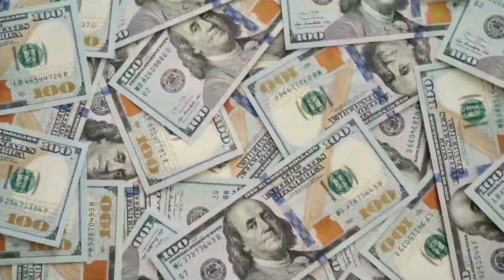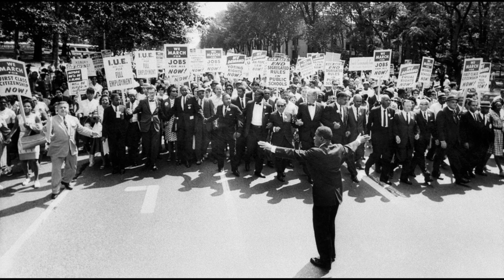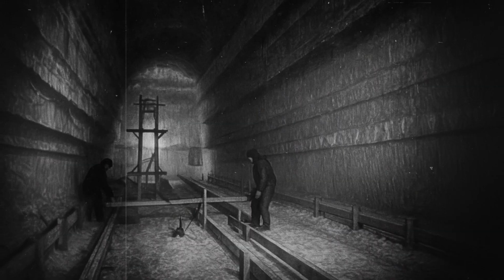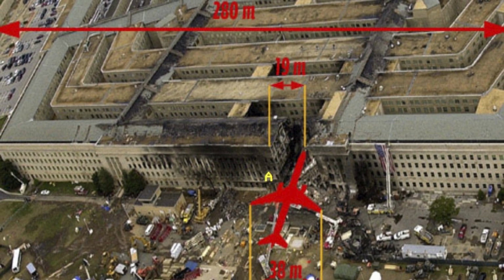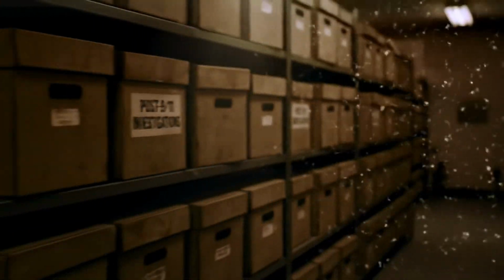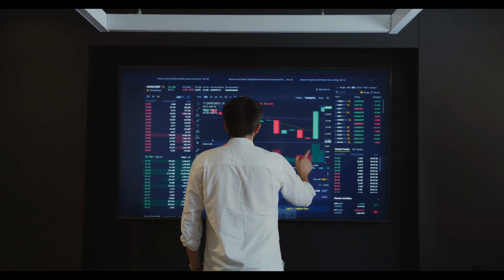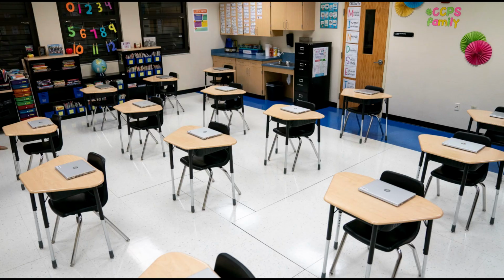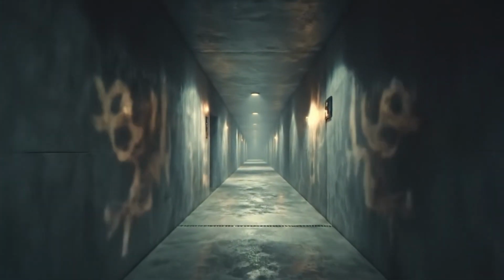The Pentagon’s Most Expensive Secret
On September 10, 2001, U.S. Secretary of Defense Donald Rumsfeld admitted that $2.3 trillion in Pentagon funds were unaccounted for. The next day, the building was attacked—right where the financial records were kept. Coincidence? Or something deeper?

00:00 Intro
01:02 The Birth of the Pentagon
02:19 Beneath the Pentagon
03:37 September 11th
05:22 The Money Trail
06:33 The Leaks
07:44  Battle Against Technology
08:52 Corruption, Waste and the Shadow Budget
09:53 Conclusion